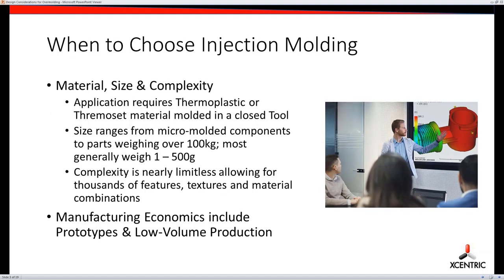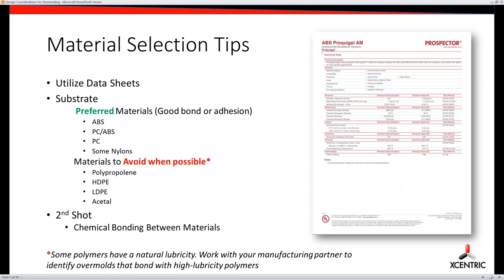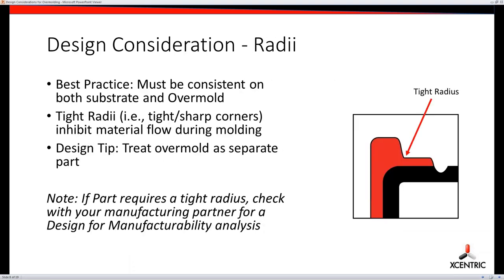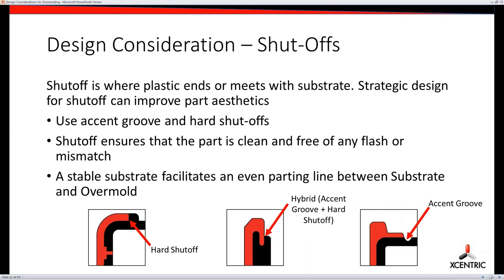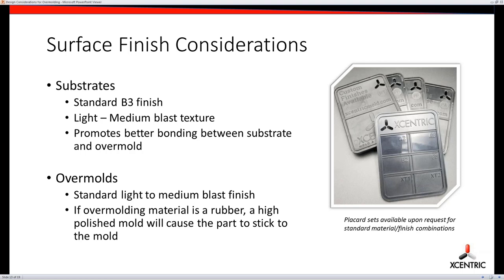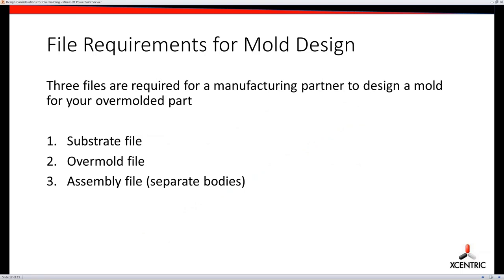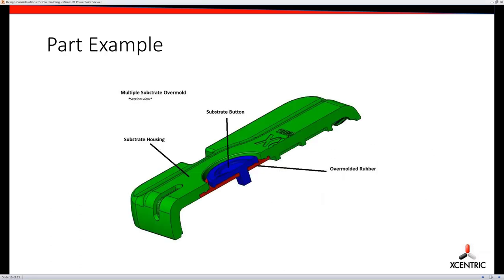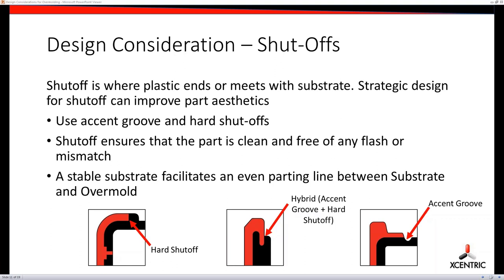Design Considerations for Complex Overmolding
Webinar Recording: Design Considerations to ensure successful overmolding of plastic injection molded parts.